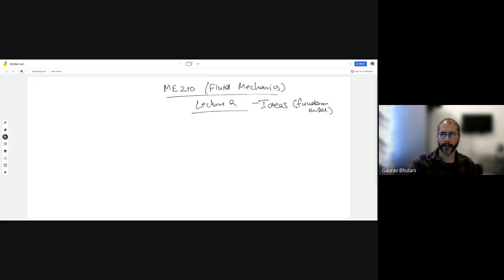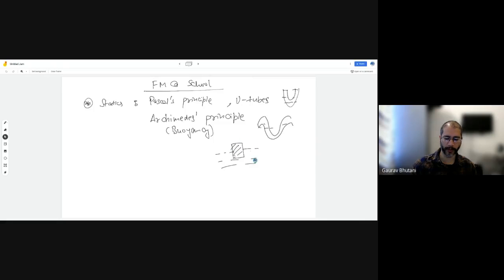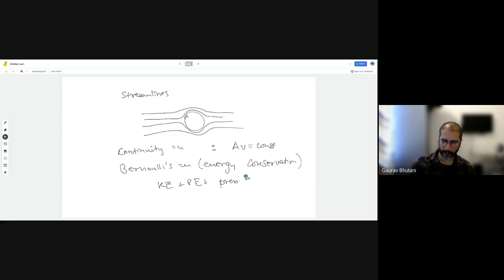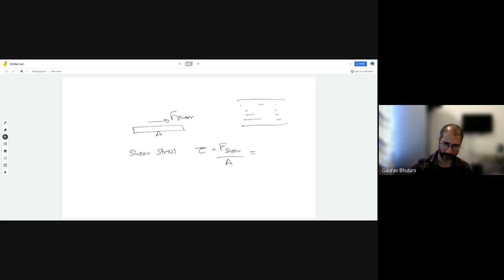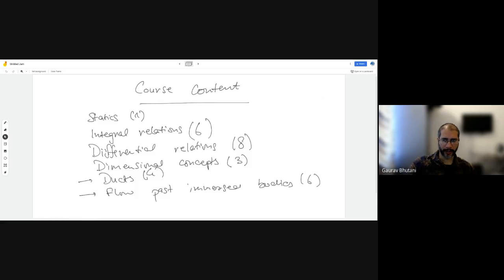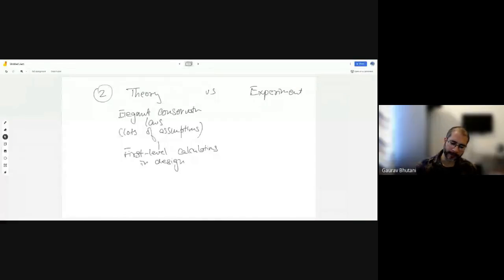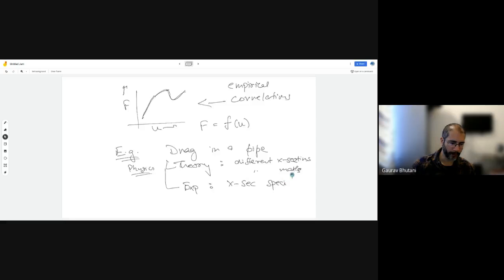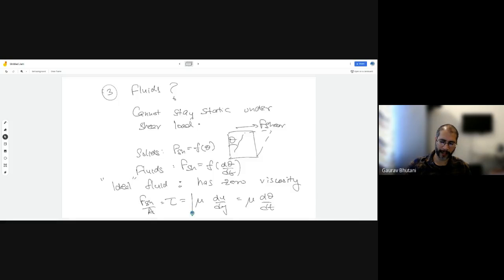ME210 - Fluid Mechanics - Lecture 2 - Fundamental ideas